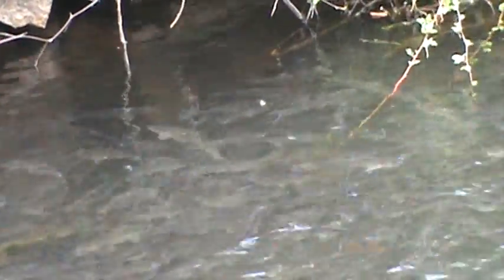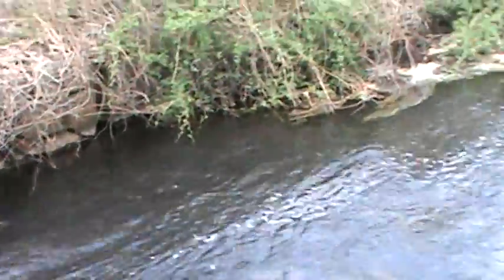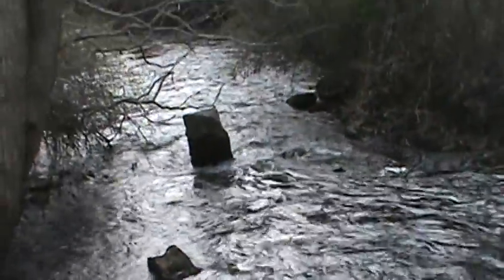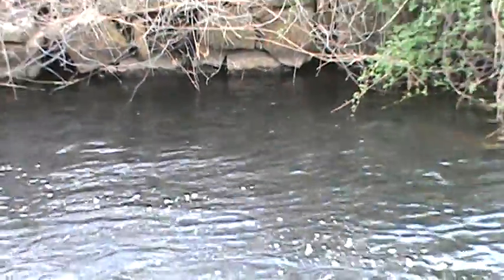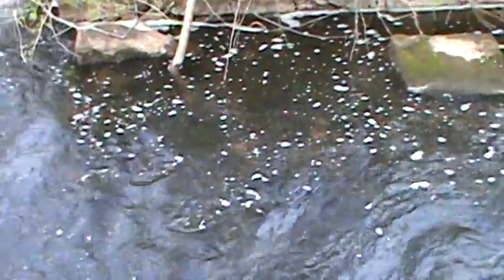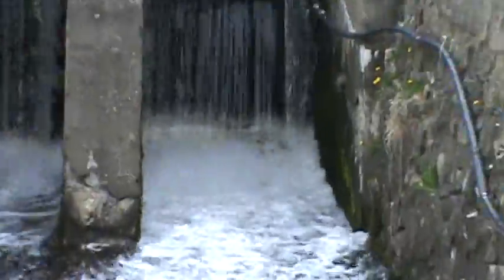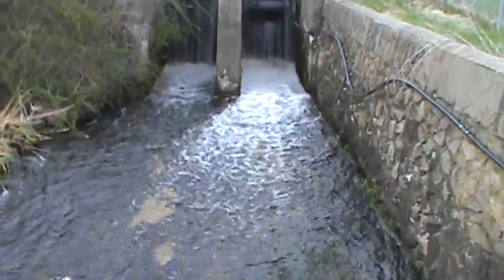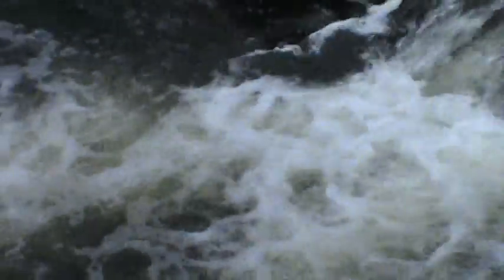Herring Hang Out!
I shoot this video for my blog called Native Plymouth Tours. In this video you will see the herring resting before the head up the rest of the way on the Agawam river in wareham me.